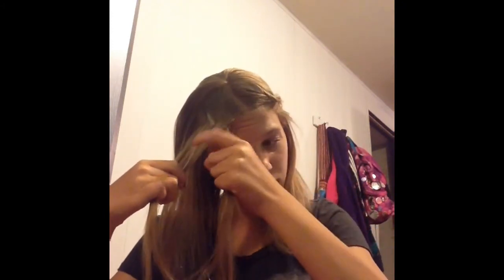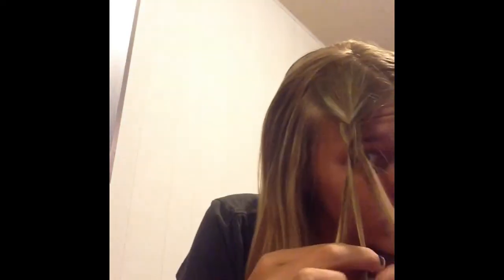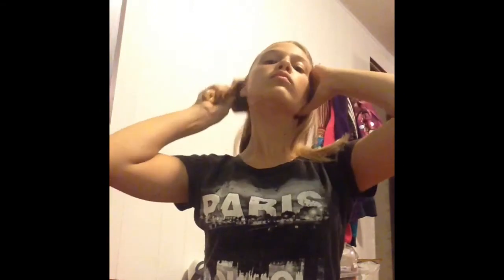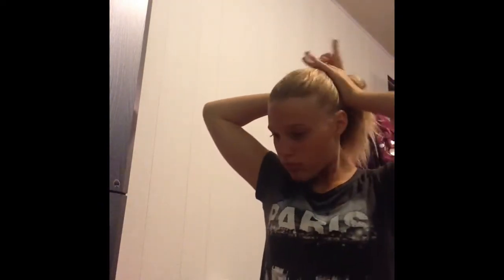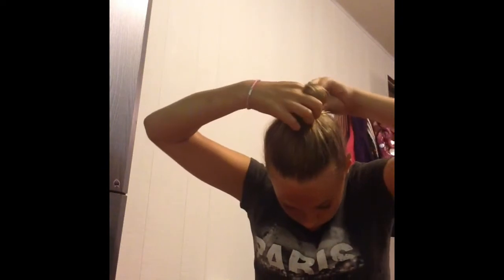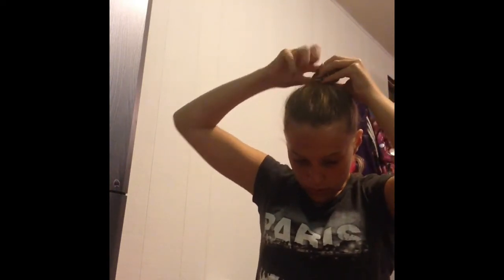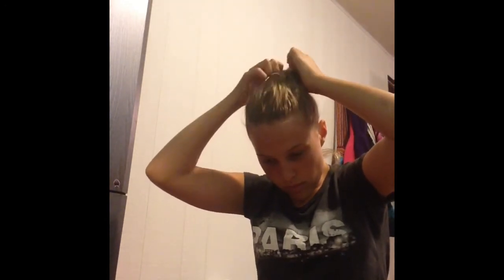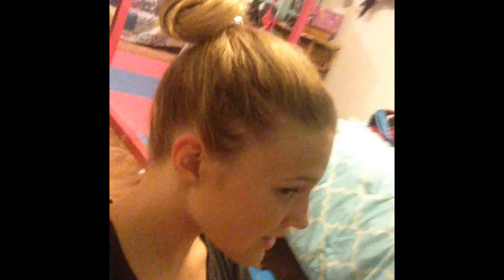5 cute short hairstyles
🌹sorry for being so inactive but I hope you enjoy

♣️ make sure to follow my...